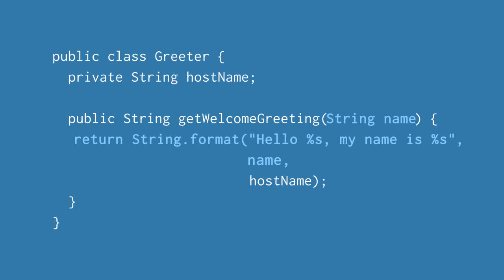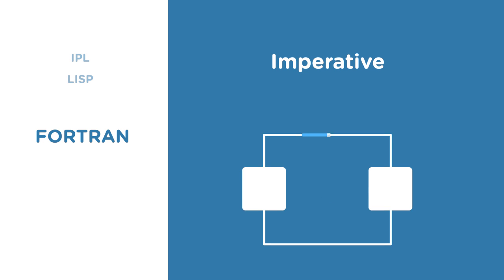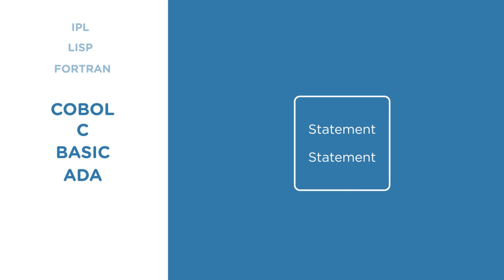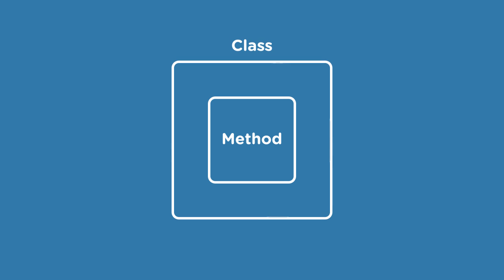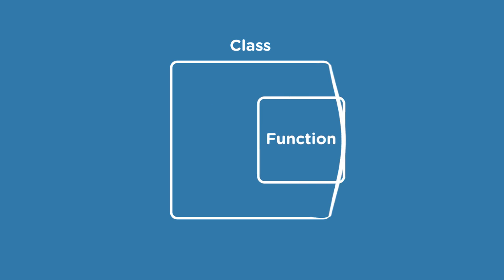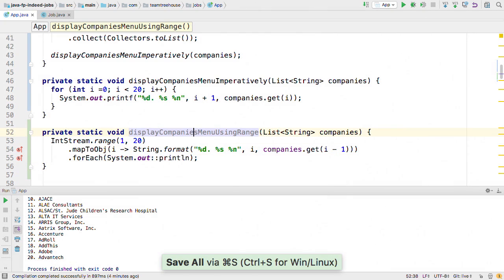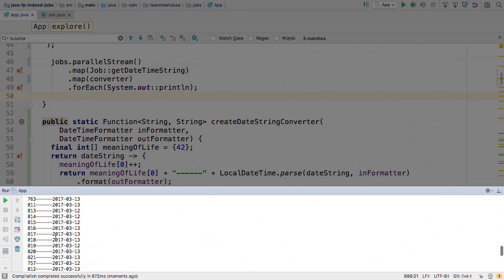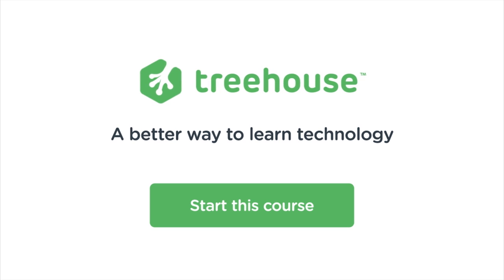Learn Functional Programming with Java at Treehouse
Functional Programming is an old paradigm, but one that is relatively new to Java world. In this course we will explore how to take advantage of the power that comes with thinking declaratively.